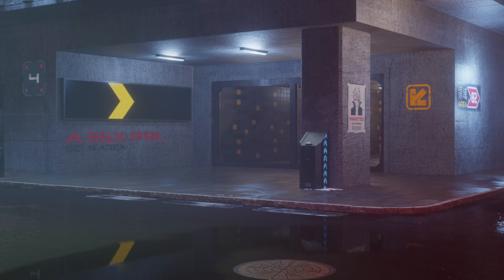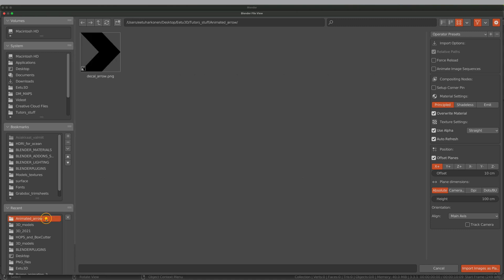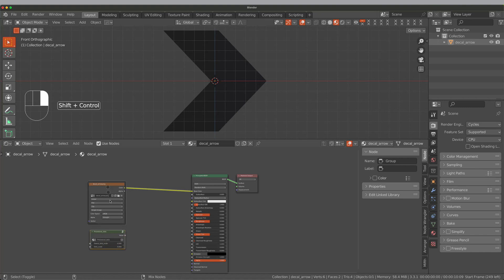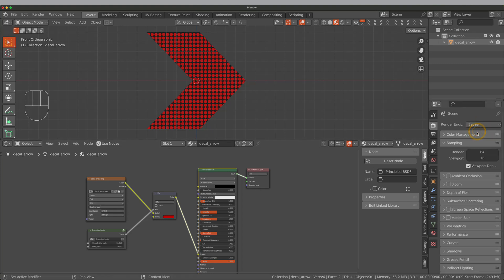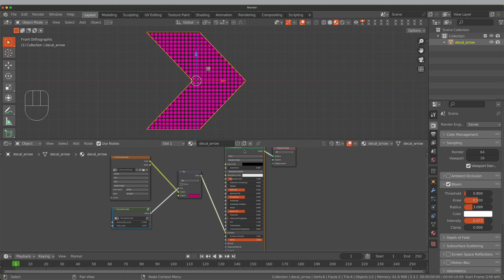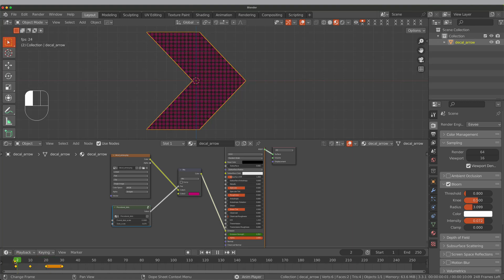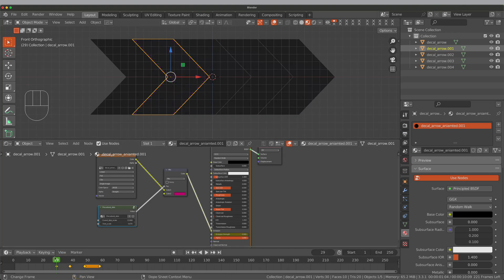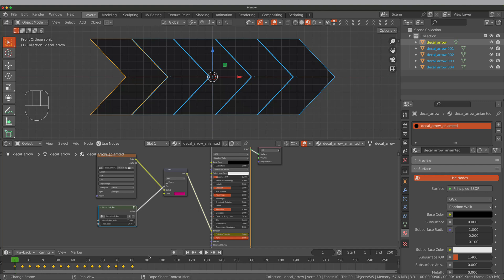Animated Arrow in Blender - Short Tutorial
This is a short tutorial about how to make an animated arrow sign using a texture.
You can download my procedural dot texture node, if you are interested.